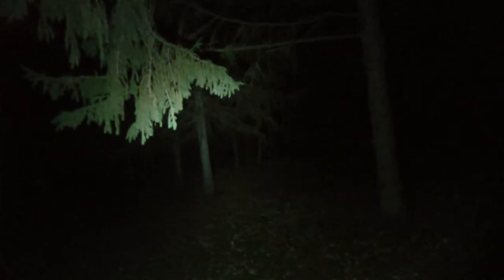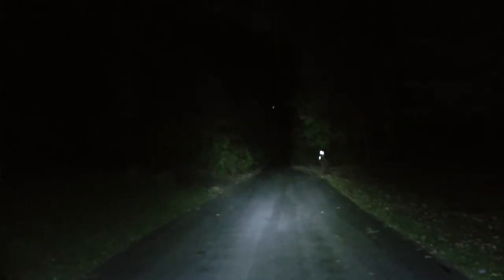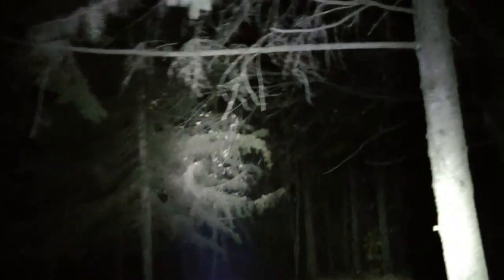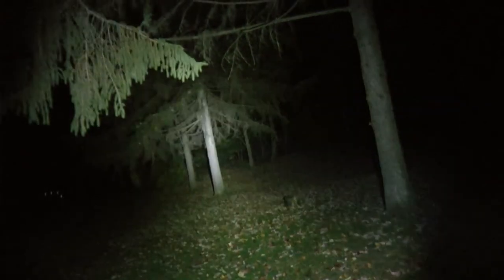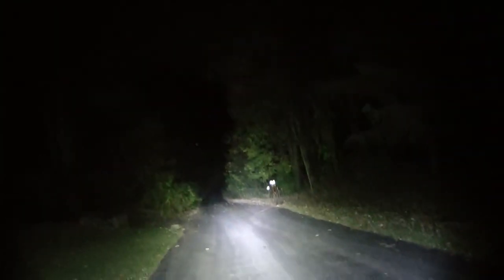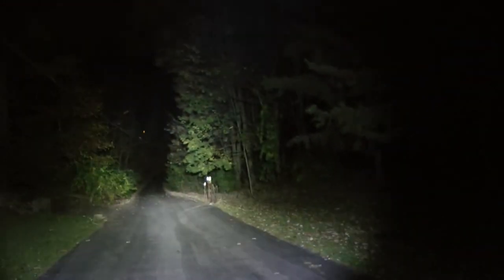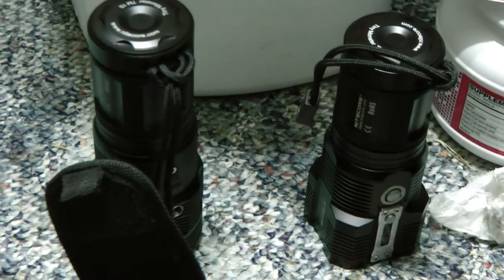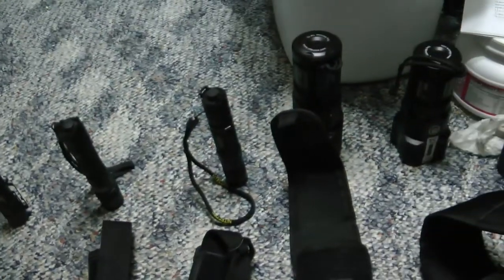LED FlashLight Testing Part 2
This will be Part 2 of our 7 LED Flashlights.  Here we show the lights in the evening and what you can expect to see with each.  1 LED Light is a Generic 3.99 Special.  We are not sure as to the Lumens of it.  They did not say on the packaging.

Our 4 Tactical LED Lights were the AIM Weapons light.  Our OLight M10 Maverick the Felix PD35 (2013 Model with max Output of 650 Lumens) and the Nitecore P12 with it's Max output of 950 Lumens.

Our Large Lights could be tactical but would not be a easy tactical.  They do come with belt pouches.  but are heavy and thick.  These are more Search lights and hiking and Camping lights.  Nitecore calls them Tiny Monsters hence the TM part in the model numbers.  Nitecore TM15 and TM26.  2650 ( late 2014 model Early 2014 was at 2450L) and 3800 (Also Late 2014 Model Early 2014 Model was 3500L) Respectfully!

Which Light is better?  Well really it depends on what you tend on using it for.  The OLight M10 Maverick with it's 450L Top setting and 3 Power settings and also a Strobe really gives you pretty good light and throw in a small package and would easily blind a threatening person. It's LS18340 Battery is affordable and packs well into the 2000+ MAH range giving you tons of run time.

On that same note the Felix PD35 @ 650 Max Lumens (Newer Model offers 950L) and Nitecore P12 @ 950 Lumens are really powerful.  both offer Strobe effects but the Felix offers 1 more power setting than does the Nitecore.  Both are very close in size and width.  Bot throw a ton of blinding light but as of this video I would give the Felix the edge with it's one more power setting given and it's wide range of settings.  the Nitecore does have a 5L Low setting which the Felix does not.  Sometimes a low light level is all you need and does come in usful say in a Tactical just need a little light but not to much to be detected.

The 2 Larger lights are great light throwers but are heavy and large in say a small hand.  Both are about 2.5 to 4.5 inches in diameter in places.  I feel the TM15 has a better throw of light with a better hot spot and side throw of the light beam.  But offers 1 less power setting than does the TM26.  The TM 26 offers a nice 5 settings of light throw and a nice 3L low light setting.  The TM 26 also offers a very nice and although I felt at first stupid add on Display.  I found out later that it really is usful.  It was nice to see what power setting you were on.  What state the batteries were in and also the temp of the unit for long high output needs.  It also tells you expected battery time left on the batteries at each power setting.

Both of the Tiny Monsters have 4 18650 batteries in them. But both lights come with charging ports and a charger. They both toss out a ton of light and they are also both costly in price. They run around 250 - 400 USD each. Both are built like Tanks and will take a good beating I'm sure. All lights tested were made of Aluminum.

Hope this was helpful in case you are thinking of any of these lights.  We have other tactical lights that we will do in the future.  Please be Safe!